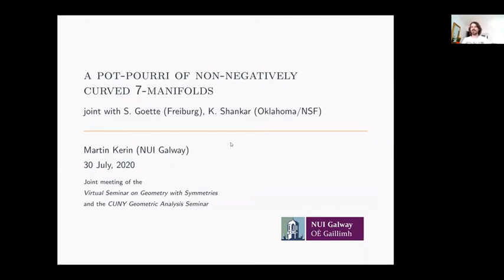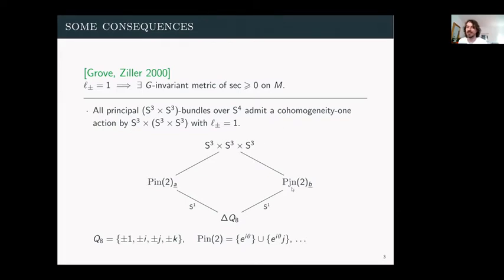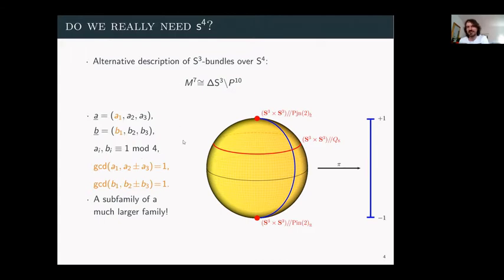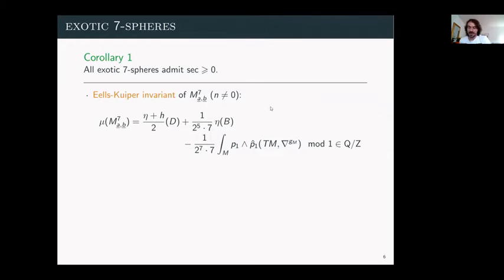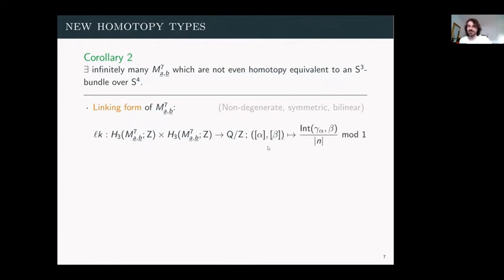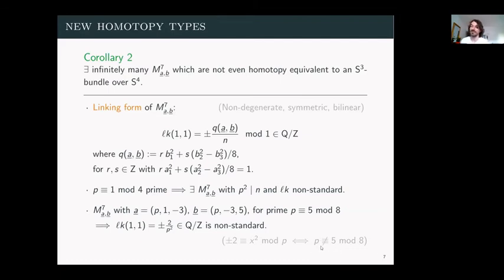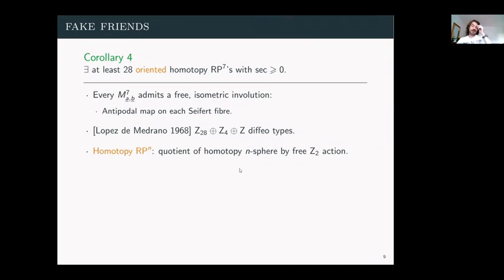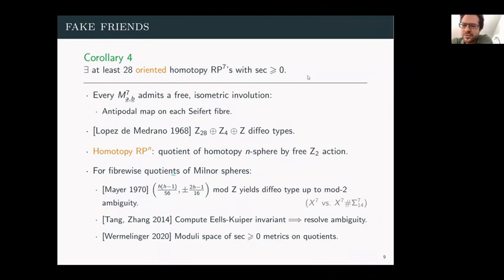Martin Kerin - A pot-pourri of non-negatively curved 7-manifolds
Abstract: Manifolds with non-negative sectional curvature are rare and difficult to find, with interesting topological phenomena traditionally being restricted by a dearth of methods of construction. In this talk, I will describe a large family of seven-dimensional manifolds with non-negative curvature, leading to examples of exotic diffeomorphism types, non-standard homotopy types and fake versions of familiar friends. This is based on joint work with Sebastian Goette and Krishnan Shankar.

Comment: This talk was originally scheduled on July 15th, but it could not be carried out for technical reasons. The organizers thank CUNY Geometric Analysis Seminar for offering this spot and co-sponsoring it.